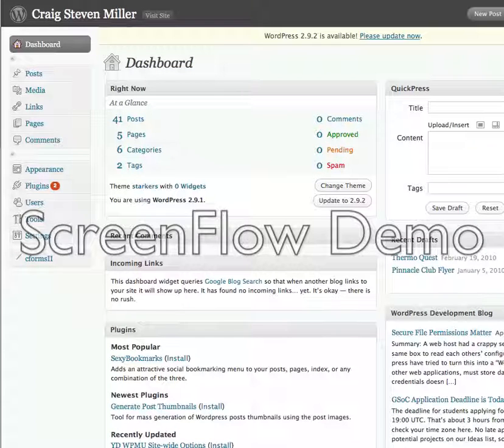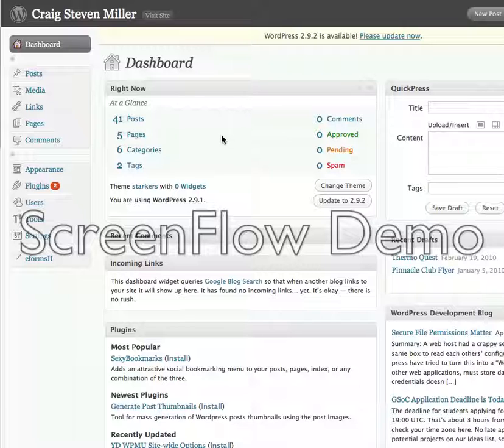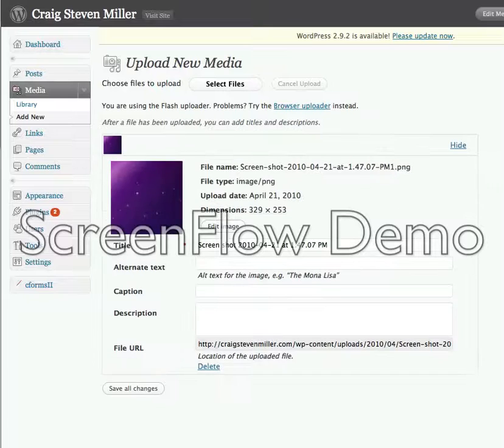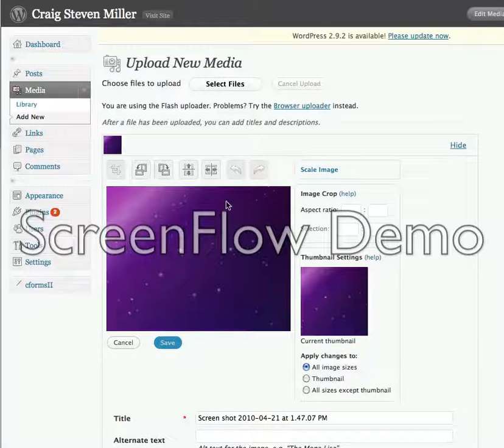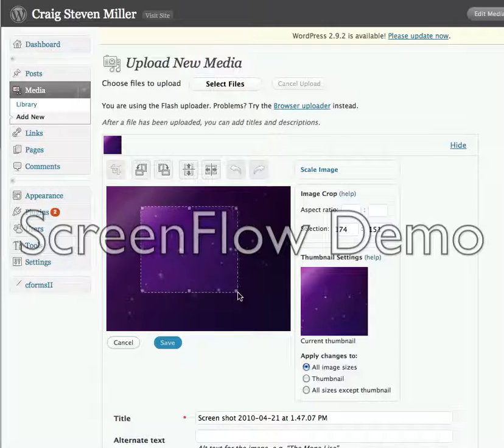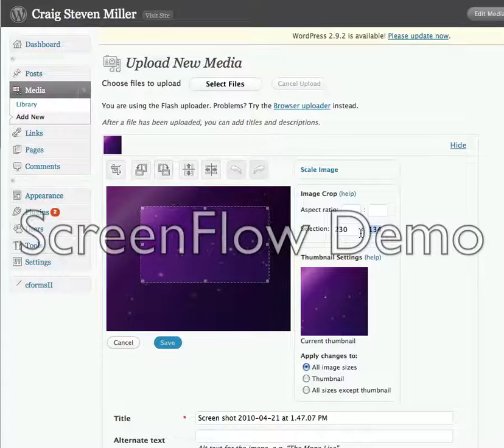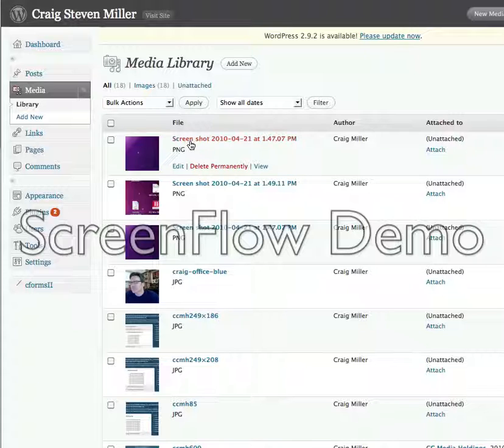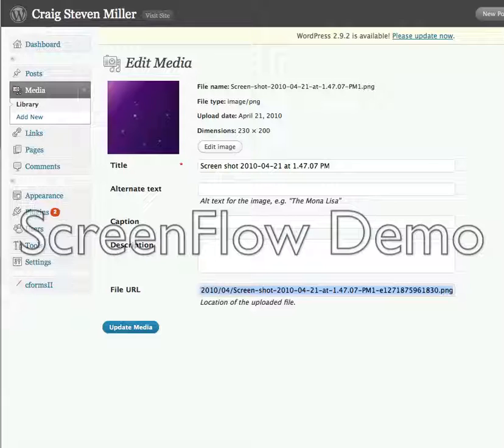WP image crop feature.mov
how to crop and resize an image in WordPress 2.9